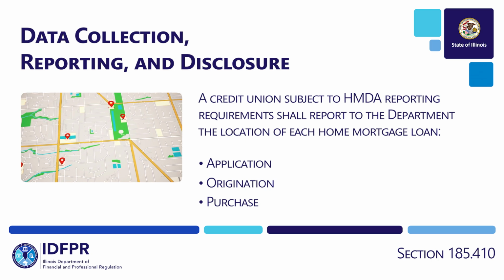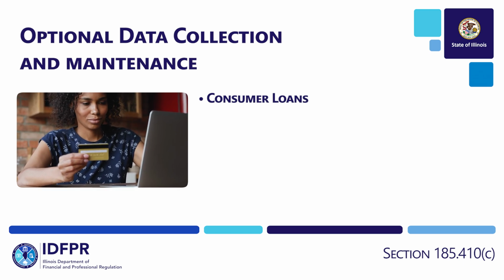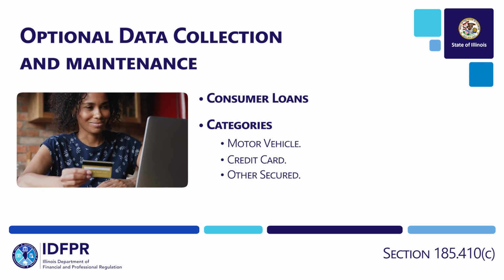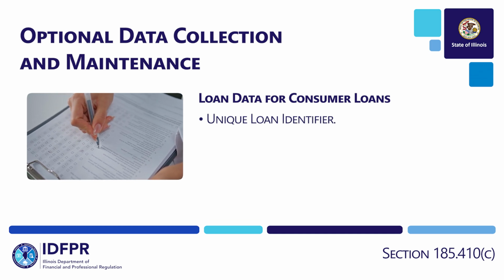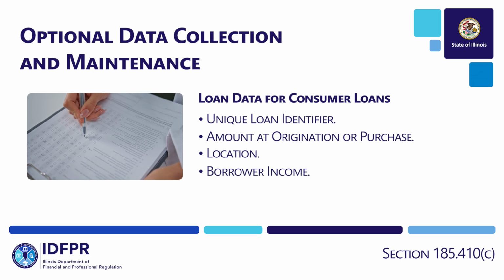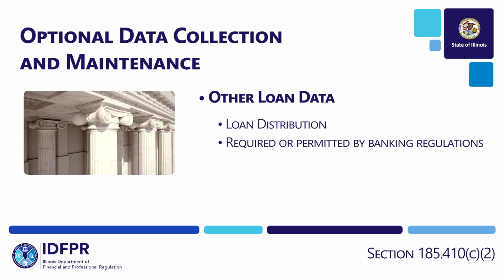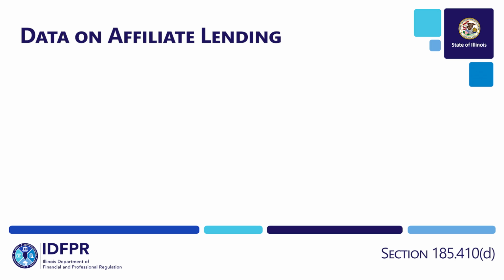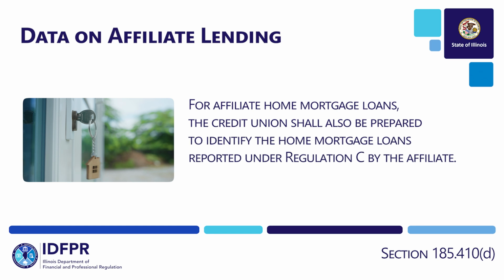Illinois CRA Guide for Credit Unions: Data Collection, Reporting, and Disclosure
In this presentation, the Illinois Department of Financial and Professional Regulation, Division of Financial Institutions reviews the Illinois Community Reinvestment Act’s Data Collection, Reporting, and Disclosure requirements.